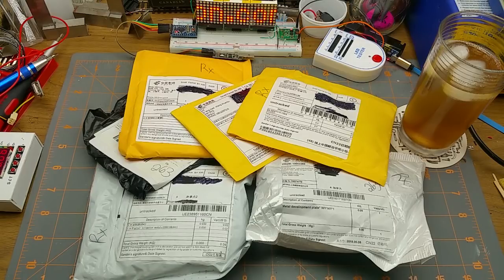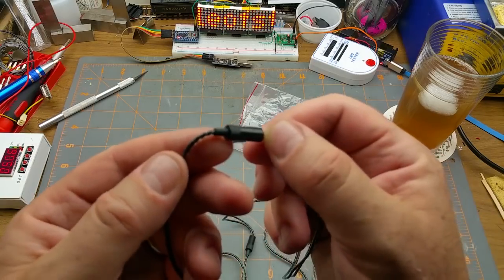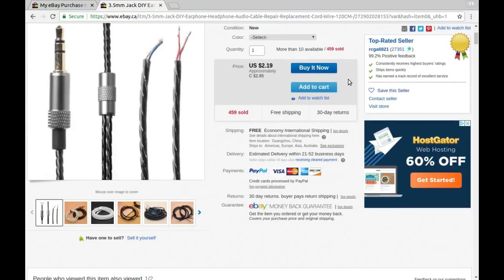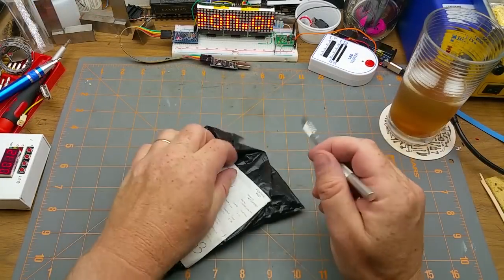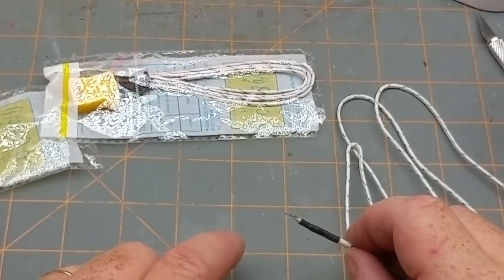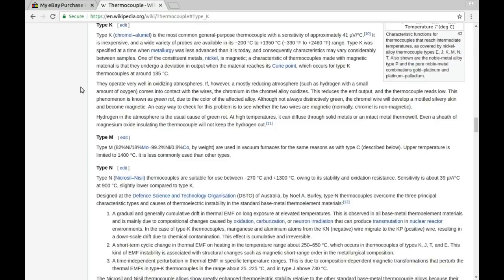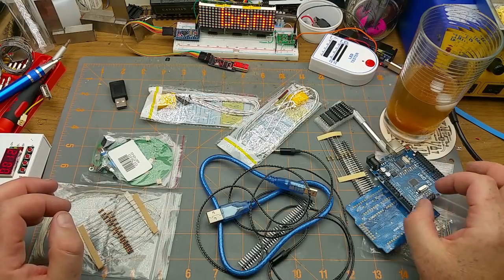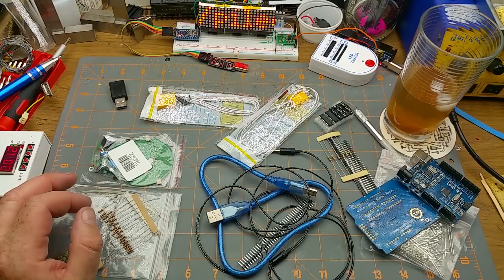Long Weekend bonus mailbag monday (MM#35)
It's a long weekend here in Canada, so that means a bonus long weekend Mailbag Monday.

The links: